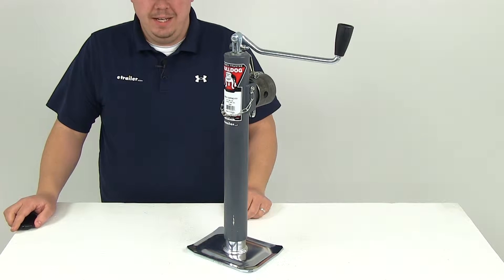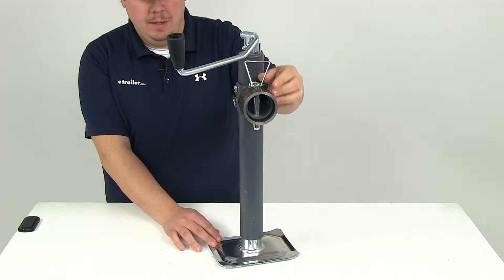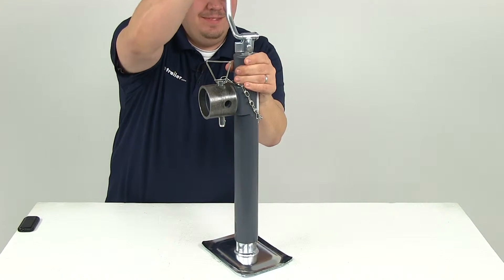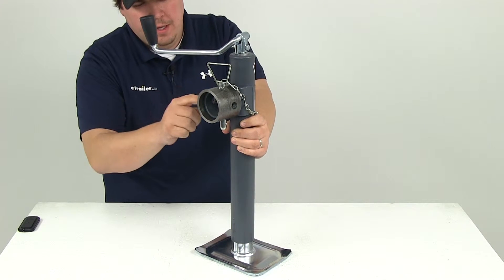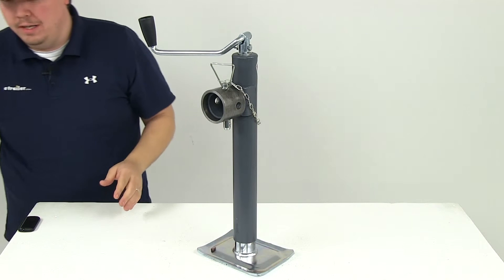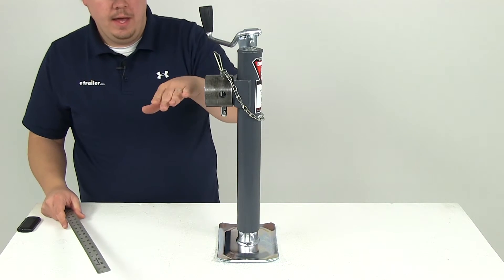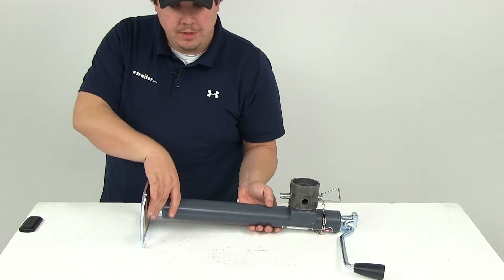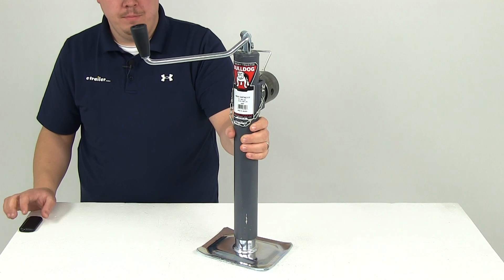etrailer | Review of the Bulldog Round, Pipe-Mount Swivel Jack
Today we are going to be taking a look at Part BD198200. This is the Bulldog round pipe mount swivel jack. It is going to provide 15" of lift and it's going to be rated at 7,000 pounds. The dependable jack is recognized as an industry standard for agricultural and commercial applications. It is ASABE compliant. You can see right here this is going to be the tubular swivel design that is going to let you swing the jack up for travel or down for use. It is also going to feature the included pull pin. It is going to hold the jack in place.

It is attached on there with a nice little chain. That way you don't ever have to worry about losing that pin. The diameter of that pin is going to be 5/8". This jack is going to feature precision fitted parts. It is going to provide exceptional stability and reliability. Right here is going to be the top wind handle. It's got a smooth ergonomic design for easy cranking.

You can see here that the handle portion is actually a little bit raised. That's nice to have. It allows you to get a nice easy grip and then when you're not using the handle, you can actually rotate it over into a stowed position. The outer tube is going to feature a nice gray painted finish. The inner tube is going to be zinc plated. It is going to stand up really well against rust and corrosion. This portion right here, again this is going to be that tubular swivel design.

This is a weld-on pipe mount. That is going to be included. You can see that right there. It's got the multiple pinholes on it. That way you can swivel the jack up when it's not in use or during travel.

Then you can bring it back down for when you need to use it on your jack. This is a weld-on application. The bracket height which is going to be this portion right here when it's in a fully retracted position, actually measuring more towards the middle of the bracket from the ground, that's going to be about 15 and 13/16ths of an inch. When it is fully extended that measurement increases to 30 and 13/16ths of an inch which is where we get that 15" of lift or travel from. It is going to come with the footplate. That's already welded on to that inner tube. The footplate measurements going in this direction it is going to give us overall width of about 6" and then going in this direction it is going to give us an overall length of about 8". That footplate is 6" by 8". The amount of clearance that we have from the mounting bracket to the top of the jack . That's going to give us a measurement of about 4 1/4" not including the handle. We take that measurement including the handle; it's going to be closer to 6". The inner tube is going to have a diameter of 2". The outer tube is going to have a diameter of 2 1/4". When it comes to the handle, it is going to give us handle radius of 6 5/8" and again that pull pin is going to have a diameter of 5/8". The jack offers a lift capacity of 7,000 pounds. That's going to do it for our review of Part Number BD198200. This is the Bulldog round pipe mount swivel jack rated at 7,000 pounds. .